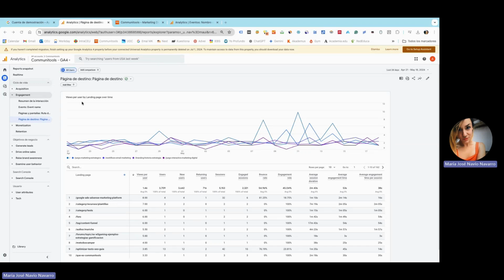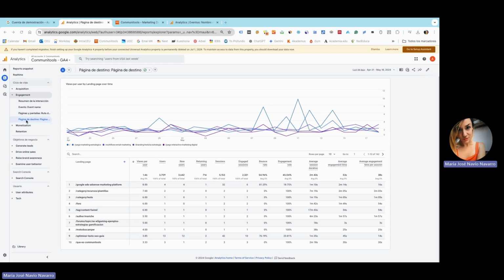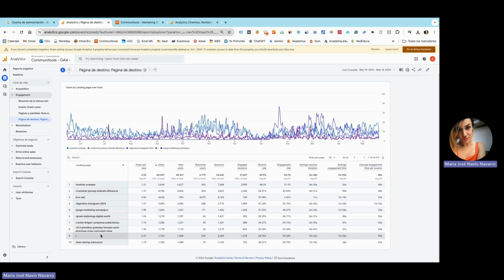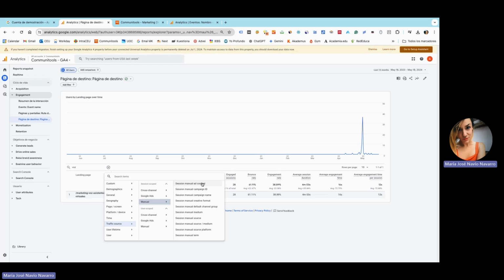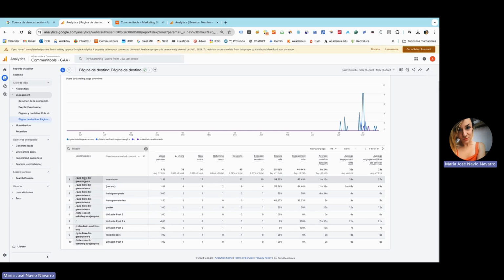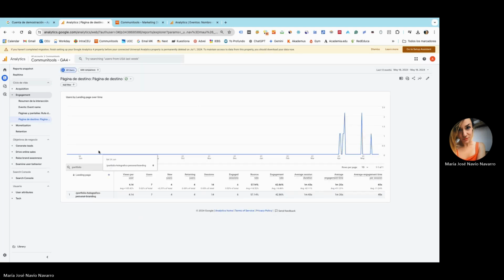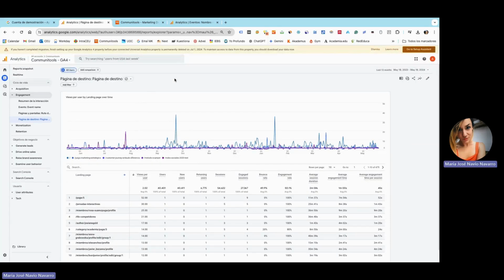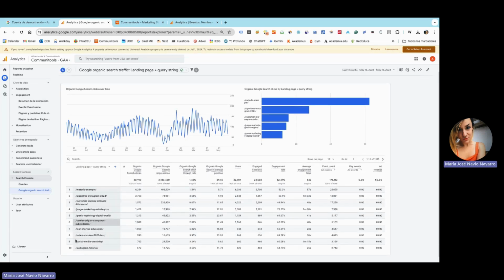Landing Pages on GA4 - Engagement Reports: Google Analytics 4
The Landing Pages report in GA4 allows us to identify which pages of a website or application are the first ones users see when they access it. It provides crucial insights into how users reach the content, which pages are most effective at attracting them, and where opportunities for improvement can be found.

The Landing Pages report enables the following:
• Identify the most popular entry pages: It reveals which pages are most successful in attracting users and generating initial engagement with the content.

• Analyze the performance of landing pages: It measures the impact of these pages in terms of visits, engagement, and conversions.

• Evaluate the effectiveness of marketing campaigns: It helps determine which landing pages are most effective in attracting traffic from different sources and campaigns.

• Optimize the user experience: It identifies areas for improvement in the design, content, or navigation of landing pages to facilitate interaction and enhance user satisfaction.

• Make informed decisions: The information from this report can be used to make data-driven decisions regarding content strategy, website or app design, and marketing and communication campaigns.

In this video, I explain how to use and interpret this data on the Landing Pages Reports in the Engagement Colleccion on Google Analytics 4.